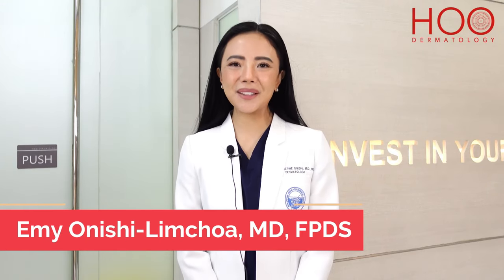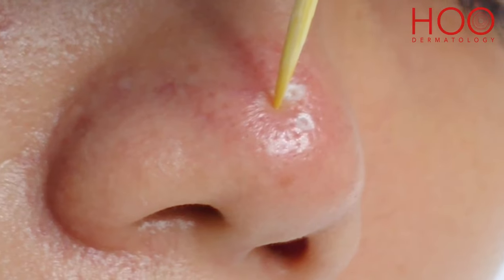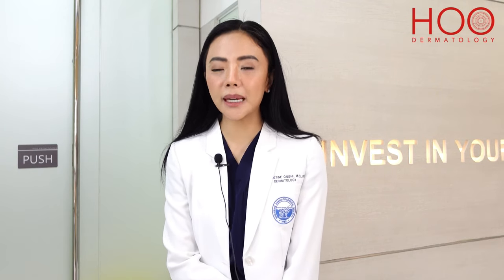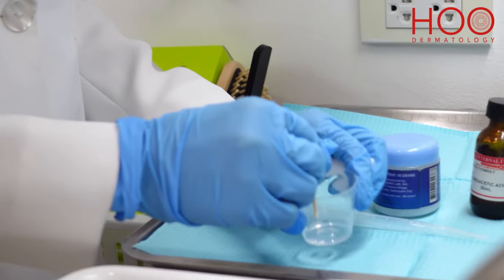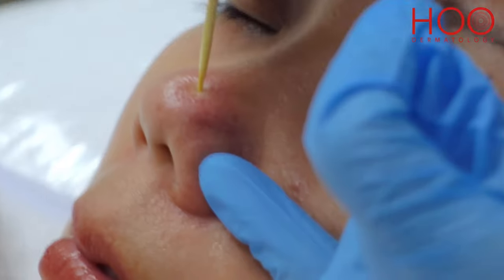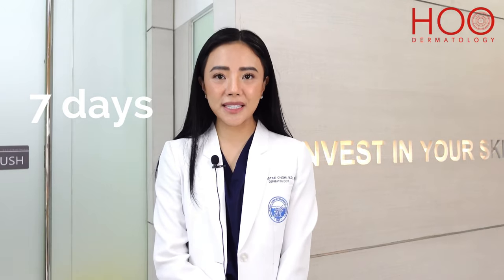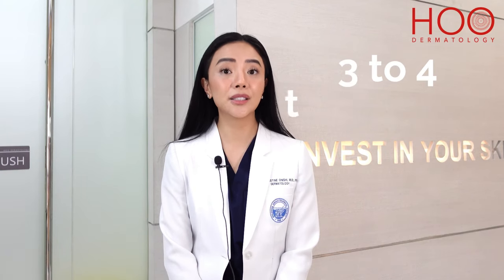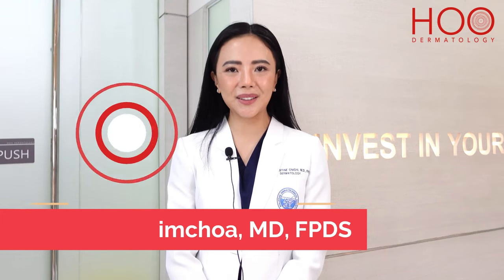TCA CROSS METHOD FOR ICE PICK SCARS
Say goodbye to deep, sharp craters in your skin caused by severe inflammatory acne - FOR GOOD!

The HOO TCA Cross Method is best described by what it stands for: Trichloroacetic Acid Chemical Reconstruction of Skin Scars. It is a chemical peel treatment that is classified as a medium-depth chemical peel and is mainly used to improve acne scars. The TCA Cross method is best used to treat ice pick acne scars and even out skin texture.

Consult our board-certified dermatologist about HOO TCA CROSS METHOD. HOO Dermatology branches are open from 11:00AM - 8:00PM daily.